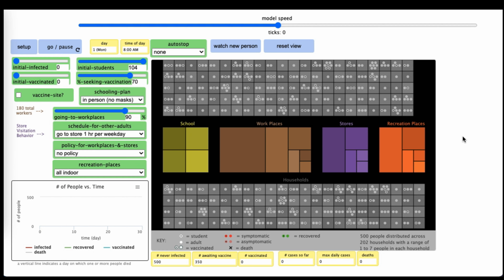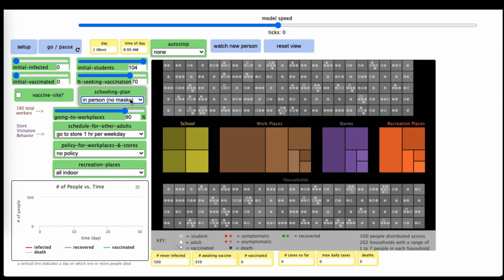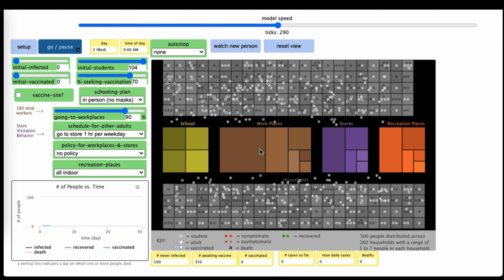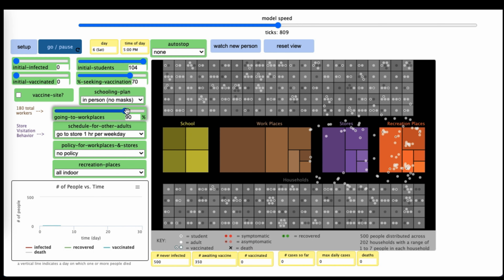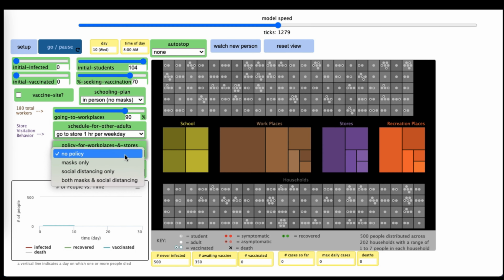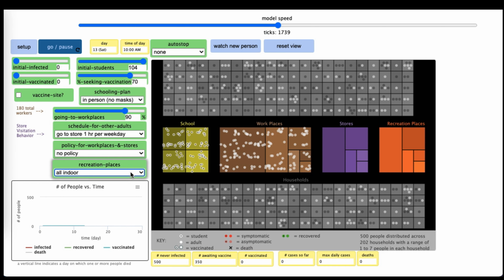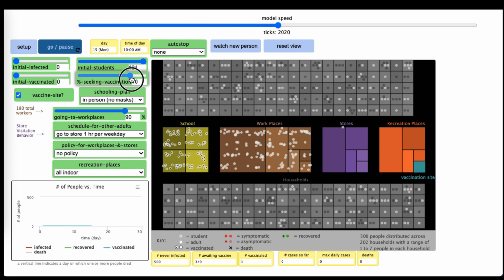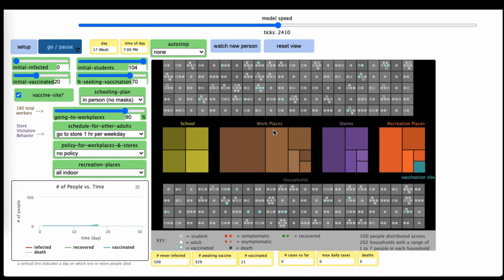Spread Across a Community Orientation w/Vaccine - Lesson 4, COVID-19 & Health Equity Unit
This video is part of the OpenSciEd Curriculum. For more information and to find the entire curriculum,